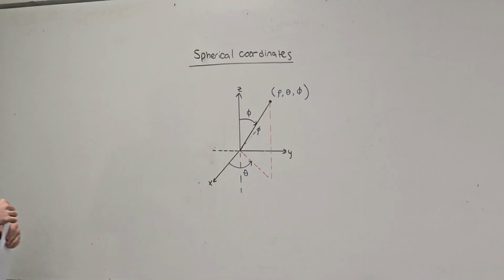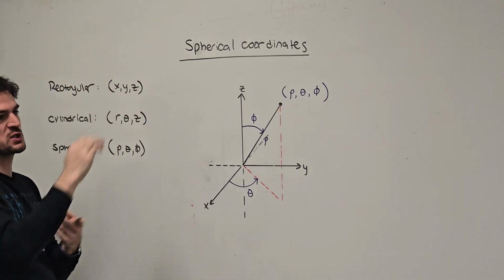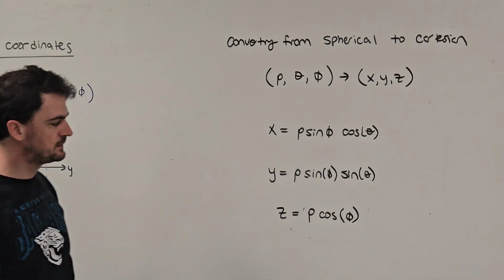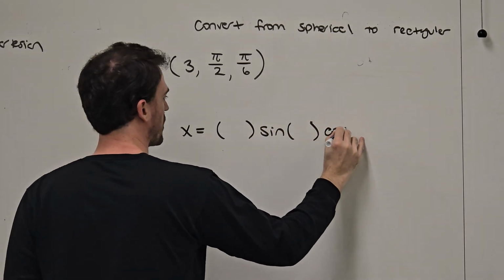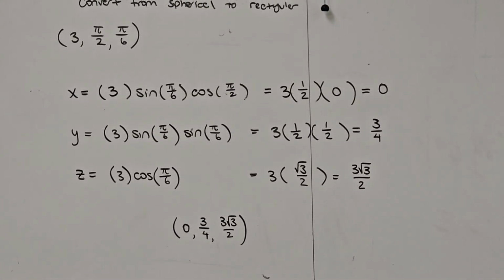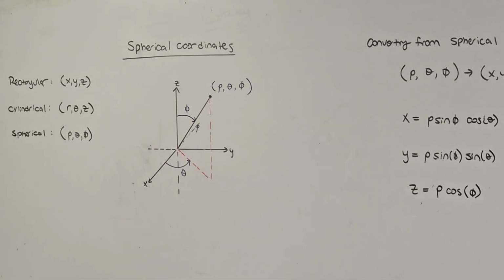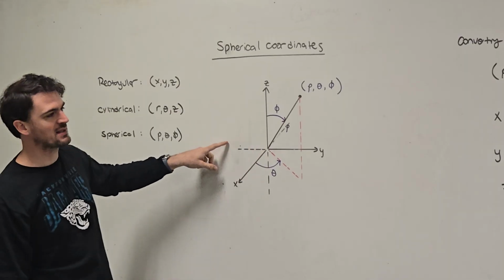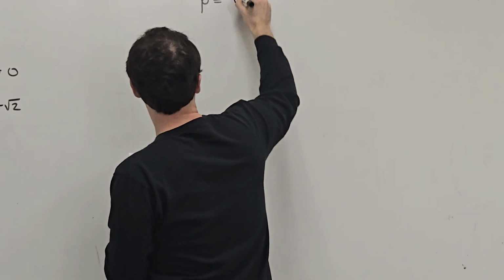February 21, 2025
Spherical Coordinates 1